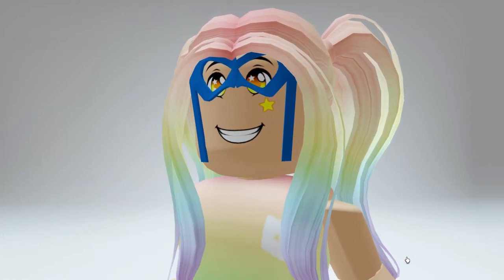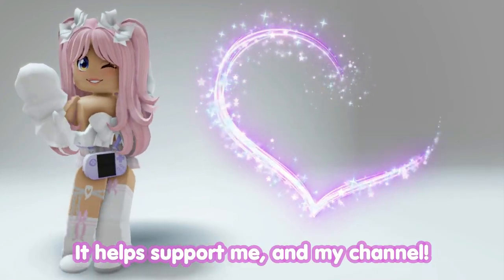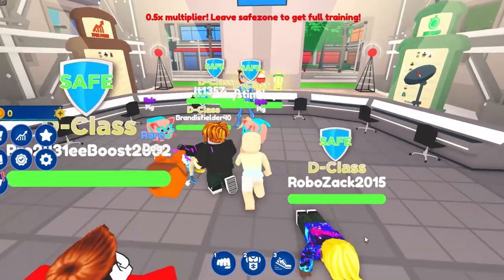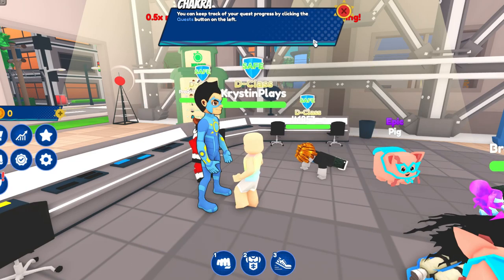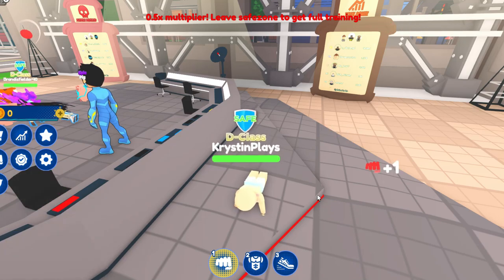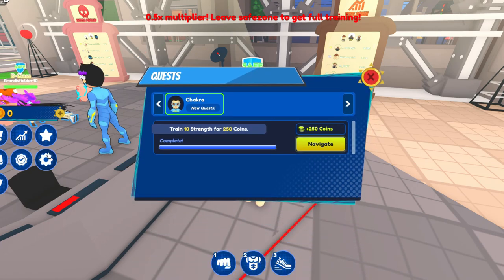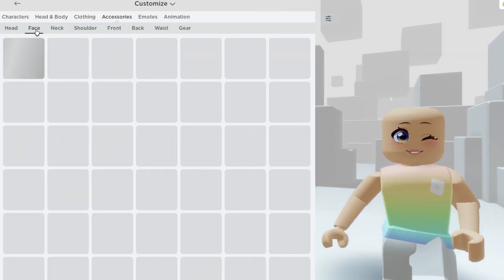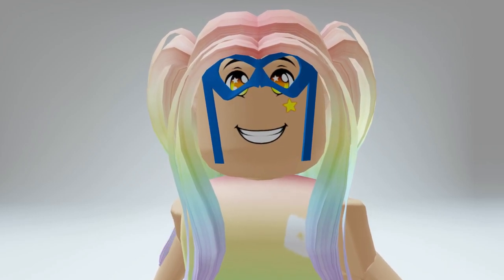GET THIS FREE SUPER HERO MASK NOW 🥰🤩